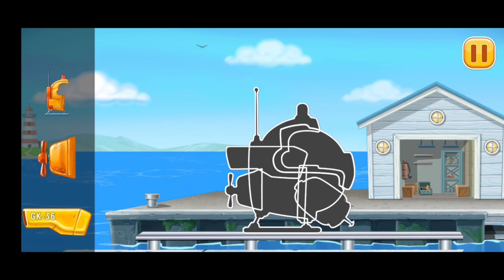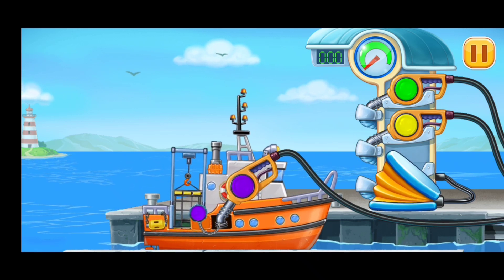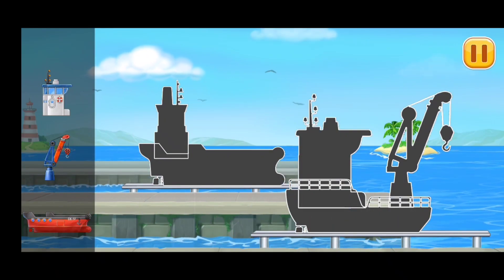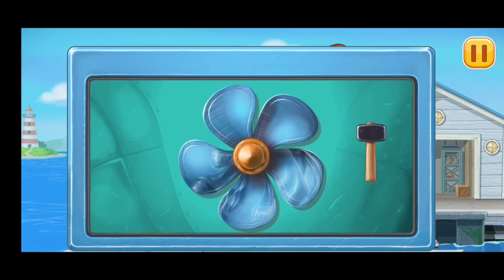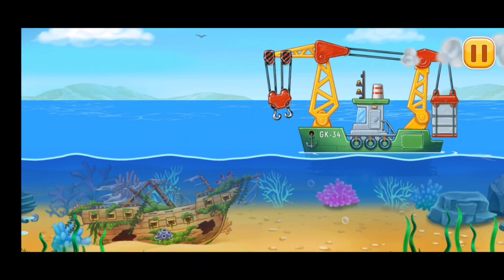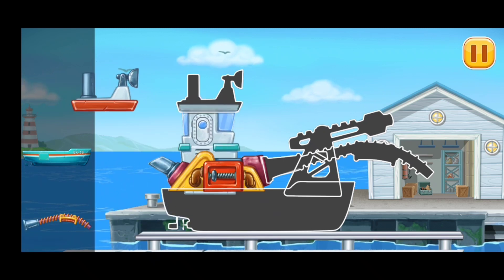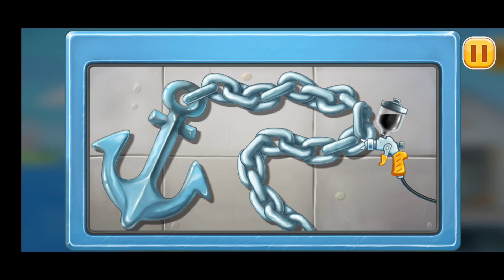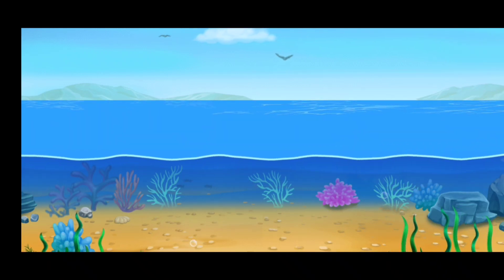Construction Vehicles Show for Kids | Uses of Roadheader & Other Trucks for Childre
Construction Vehicles
Show for Kids |
Uses of Roadheader & Other
 Trucks for Children